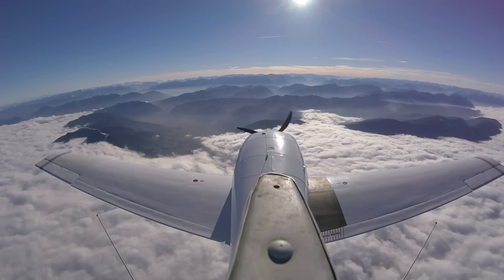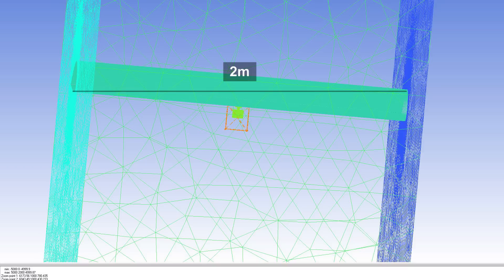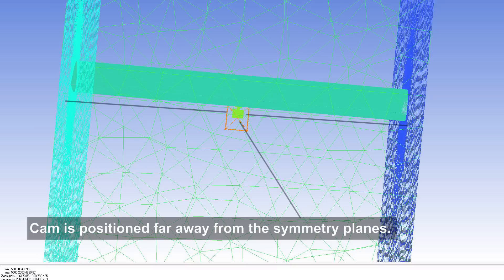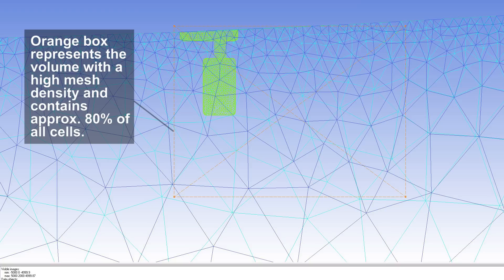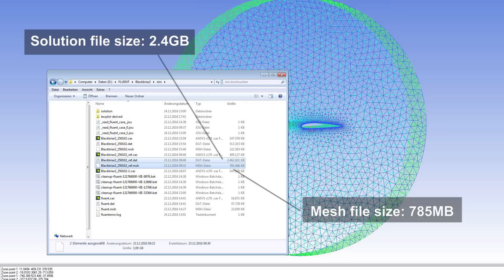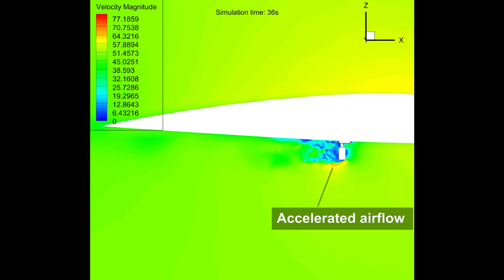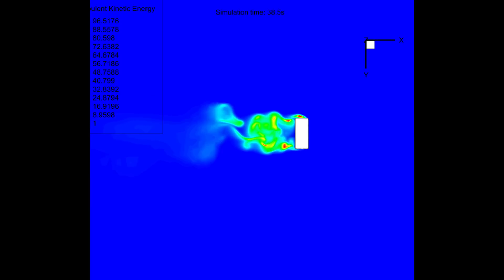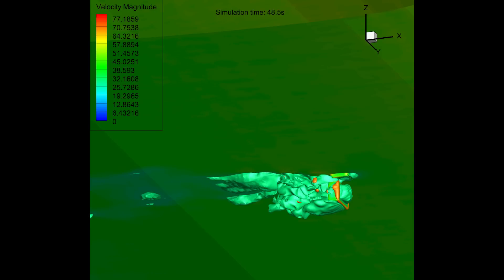Simulation of GoPro mounted to aircraft wing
In this video I'm presenting some results of computersimulations I ran in order to get a feeling for the influence of an externally mounted camera to the flowfield of an aircraft.